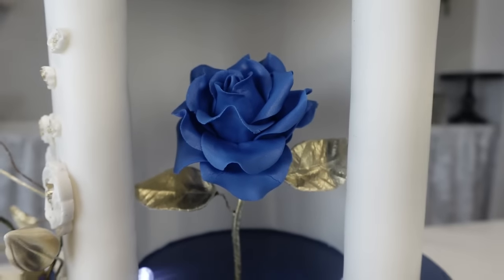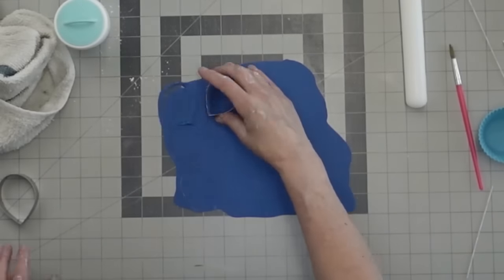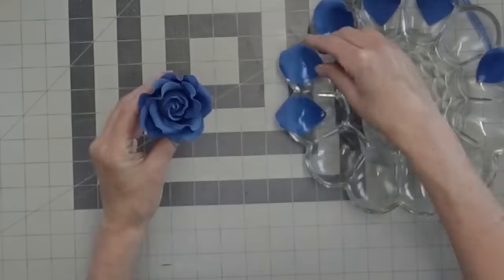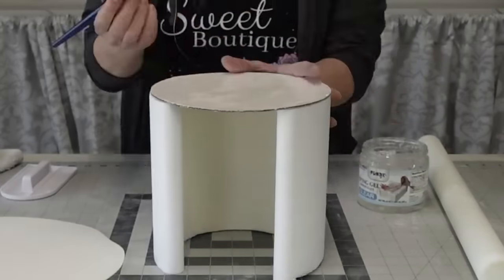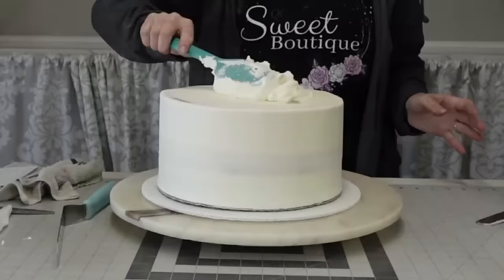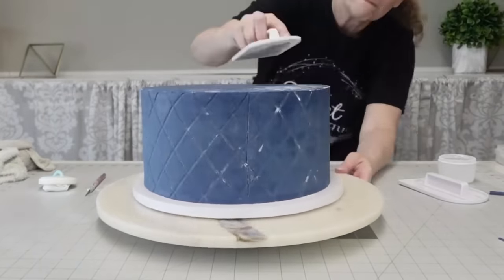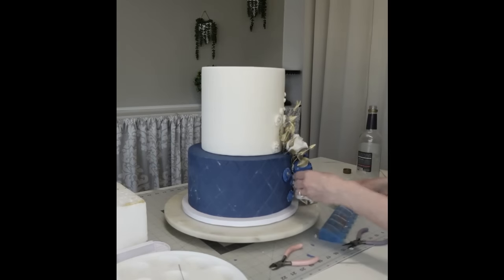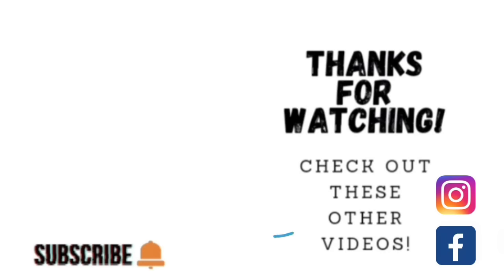Beauty and The Beast Inspired Wedding Cake! | Surprise Lighted Center Tier |Cake Decorating Tutorial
In this cake decorating tutorial, I take you with me with all of the details of this Suprise Lighted Center Tier Beauty and The Beast inspired wedding cake! This was one of those times when the couple told us to just go for it, and I did!  I am so please with how it turned out,  and most importantly, so were the newlyweds:)

Cordless airbrush=I-BEAUTEE 27PSI Airbrush Kit,...

quilting mat=Shape Innovation - Abandoned Theater Cake Dummy - Perfect for Wedding Cakes, Birthday Cakes, Display Cakes, Window displays, Parties

fondant=Wilton Decorator Preferred White Fondant for Cake Decorating, 5 lb

Quilted mat=Cake Fondant Impression Mat Mold Diamond Quilted Grid Texture Embossed Lace Embossing Mat Cake Decorating Supplies for Cupcake Wedding Cake Decoration Tools(Set of 4）

gumpaste =Wilton 707-2602 Gum Paste, 16 Ounce

foam rose centers=EORTA 80 Pieces Fondant Flower Forming Holders Oval Foam Flower Modeling Support Sugar Fondant Flowers Making Accessories for DIY Sugarcraft Baking Art, Small, 2X2.5 CM

floral wire=EORTA 80 Pieces Fondant Flower Forming Holders Oval Foam Flower Modeling Support Sugar Fondant Flowers Making Accessories for DIY Sugarcraft Baking Art, Small, 2X2.5 CM

floral tape=KUUQA 4 Rolls 1/2" Wide Floral Tapes for Bouquet Stem Wrapping and Floral Crafts,Wedding Bouquet,Dark Green,Light Green,Grass Green,Dark Brown

gold luster dust =24 Karat Gold Luxury Luster Dust, 5 grams, USA Made

silicone flower molds=2PCS Rose Flowers silicone molds Cake Chocolate Mold wedding Cake Decorating Tools Fondant Sugarcraft Cake Molds

leaf cutter=Ateco Set of 3 Sugar Paste Narrow Leaf Cutters, BLUE,WHITE

gum paste flower tools=Gum Paste Flower and Leaf Tools Kit 10 Sugar Flower Modelling Tools 6 Cake Brush 4 Flower Petals Ball Tools 4 Frilling Stick 1 Fondant Flower Veining Board 1 Foam Pad 1 Silicone Mat 1 Rolling Pin

leaf veiner=Ateco Set of 3 Sugar Paste Narrow Leaf Cutters, BLUE,WHITE

scroll Fondant molds=ZiXiang Baroque Style Curlicues Scroll Lace Silicone Mold Relief Flower Lace Fondant Molds For Cake Border Decoration Cupcake Topper Polymer Clay Gum Paste Set Of 5

Palksky DIY Baroque Scroll Relief Cake Border Silicone Mold/Vintage Curlicues Fondant Molds Flower Frame Edible Lace Mould Mat for Birthday Candy Chocolate Sugarcraft Gum Paste Decorating Tool